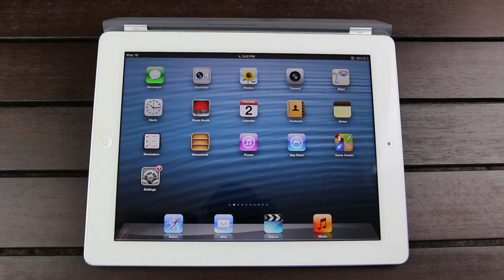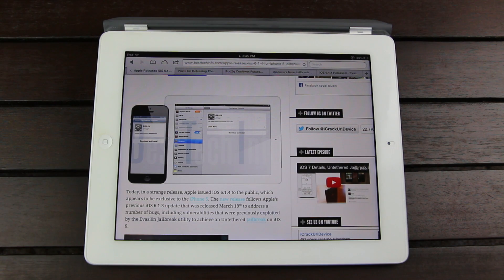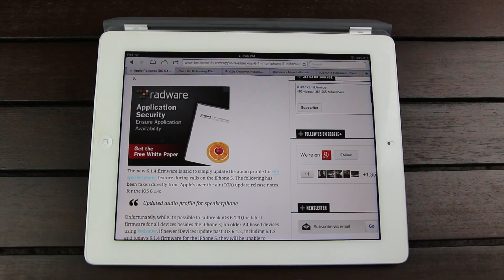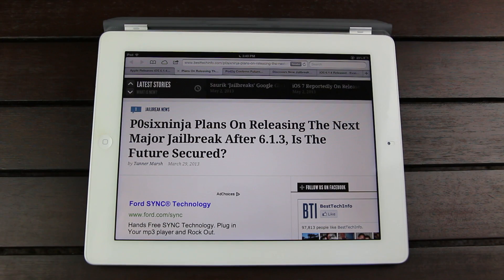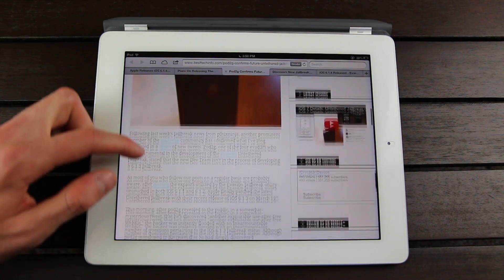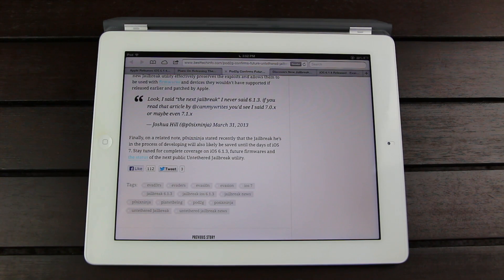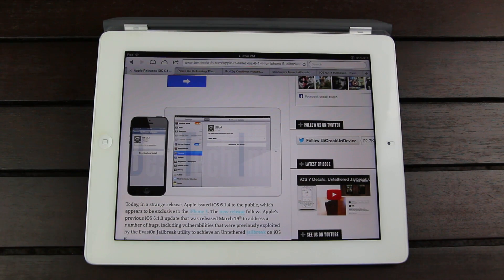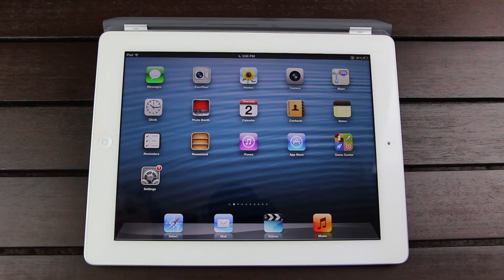iOS 6.1.3 Untethered Status, Jailbreak 6.1.4 iPhone 5 Exclusive News & iOS 7 Release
READ FIRST
This is an informational video for iOS 7, 6.1.3, 6.1.4 and 7.0.x!

*Topic: Jailbreak Untethered 6.1.3, 6.1.4, iOS 7 status update for the future iPhone 5S, 5, 4S, 4, 3Gs, iPod touch 5th,4th gen and the iPad 3, 4th generation, iPad mini.

2. Apple Releases iOS 6.1.4 For iPhone 5, Jailbroken Users Avoid Updating

3. Pod2g Confirms Future Untethered Jailbreak, But Not For iOS 6.1.3 Or 6.1.4

4. P0sixninja Plans On Releasing The Next Major Jailbreak After 6.1.3, Is The Future Secured?

5. New Jailbreak Exploit For Use With iOS 7 Discovered By P0sixninja

6. iOS 6.1.4 Released For iPhone 5, Evasion Jailbreak 6.1.4 Details

Tutorial, How-to Jailbreak 6.1.2 Untethered iOS iPhone 5, iPhone 4S, iPad 4, 3, iPad Mini and iPod Touch Using Evasi0n